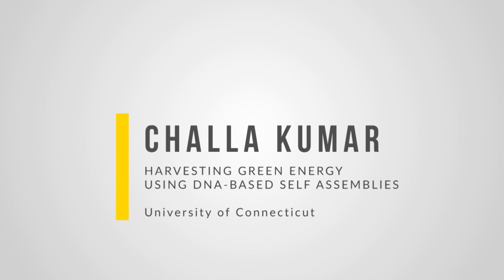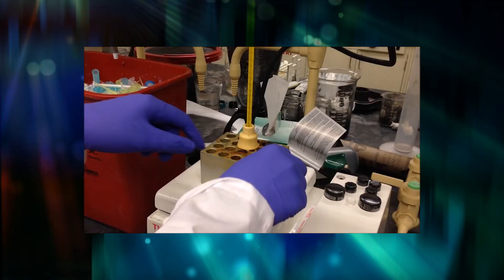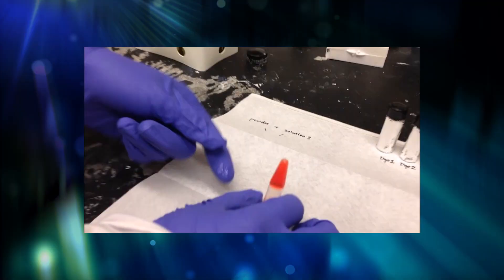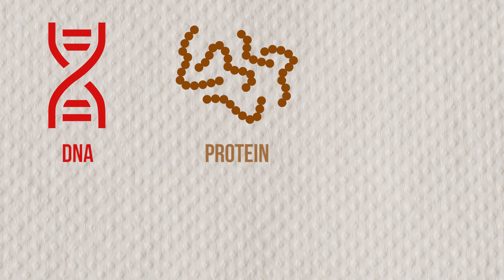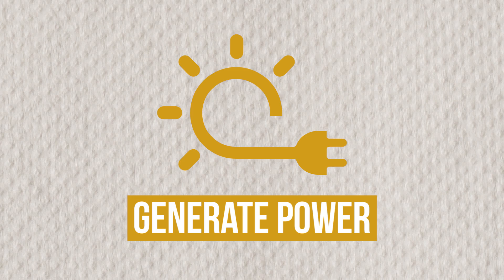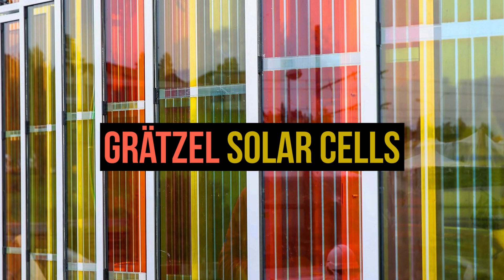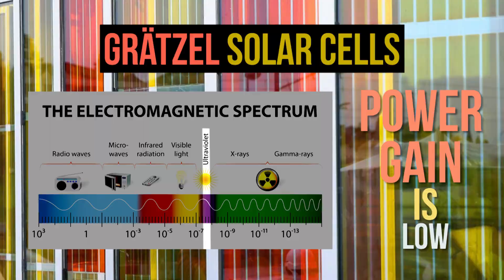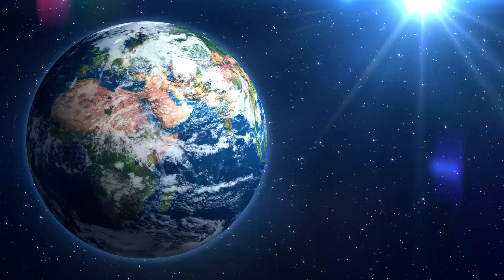What Chemists Do - Challa Vijaya Kumar, Professor of Chemistry, University of Connecticut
Challa Vijaya Kumar, Ph.D, is a professor of chemistry at the University of Connecticut. Prof. Kumar's research interest is in the production of functional materials that are biodegradable. He is also interested in using chemical reactions to transform these materials into something that people can benefit from, such as biofuel cell-based power.

ACS Multimedia does not endorse any products or services. The views expressed in this presentation are those of the presenter and do not necessarily reflect the views or policies of the American Chemical Society.